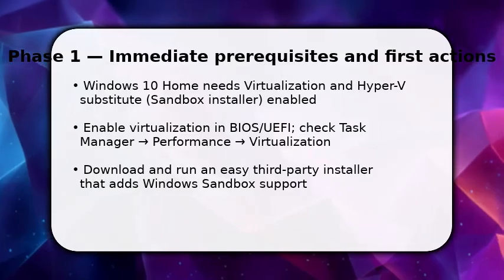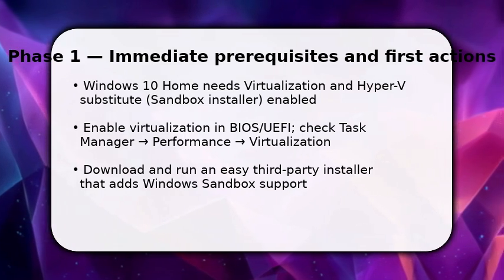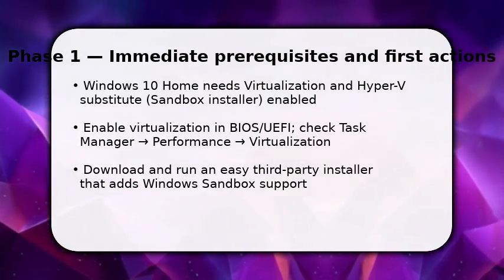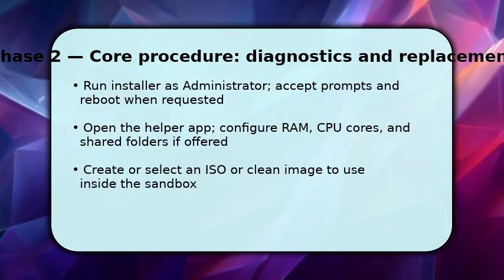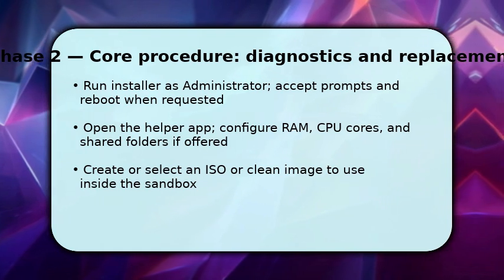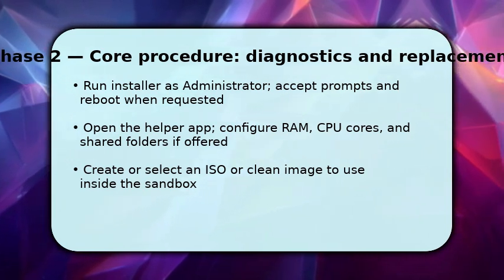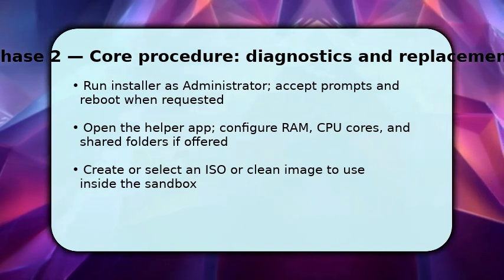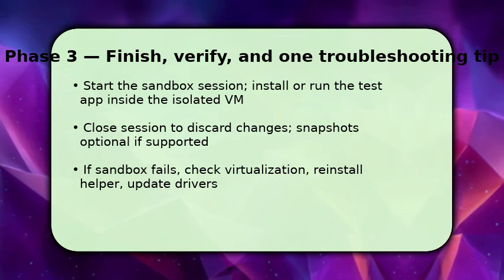How to Use Windows Sandbox on Windows 10 Home (easy Method)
How to Use Windows Sandbox on Windows 10 Home (easy Method) | 🔒 Surfshark VPN Deal — Stay private and secure. $1.99/mo + 3 Months Free ▸

Discover the simple steps to activate Windows Sandbox on your Windows 1thy Home PC. This guide walks you through enabling this powerful feature designed for safe testing and experimentation without risking personal data, all within a secure container.

Windows Sandbox, enable, Windows 10 home, safe environment, test applications, secure containers, virtualization technology